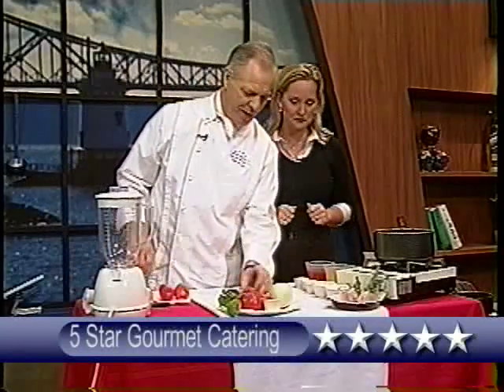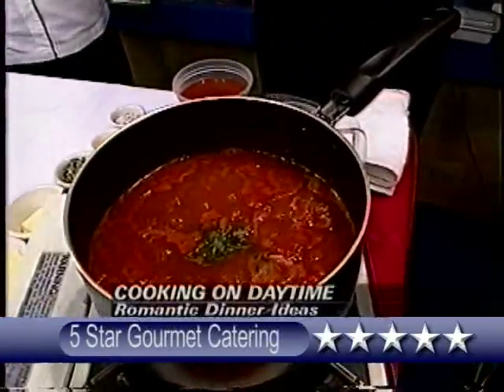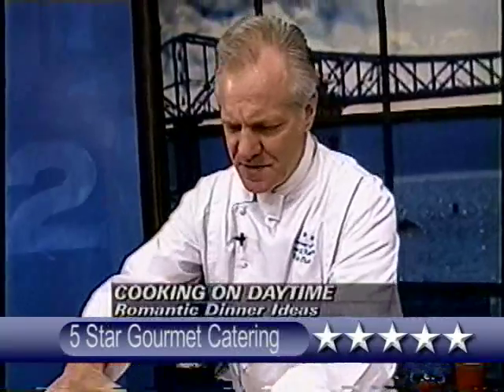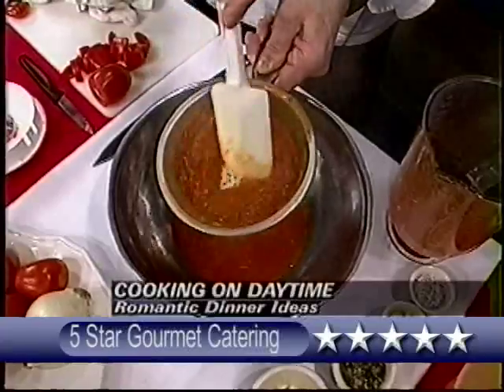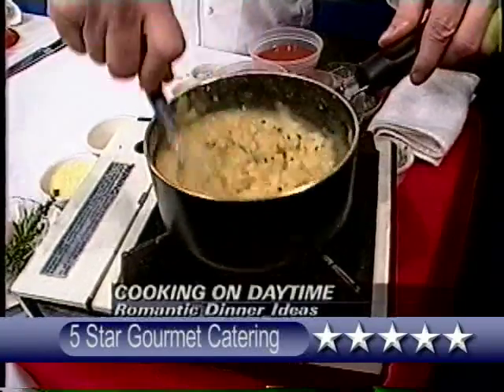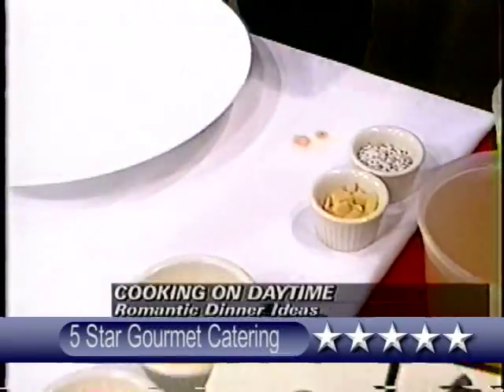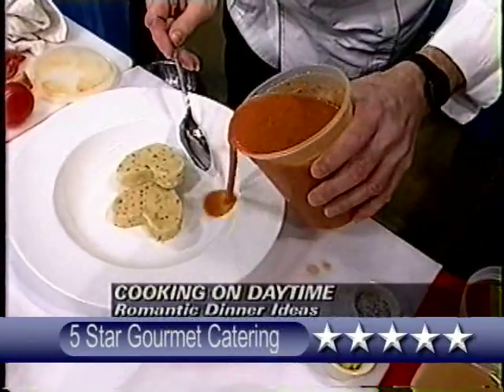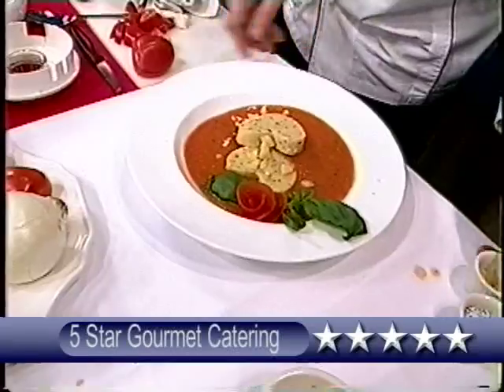Chef Raymond 6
Chef Raymond